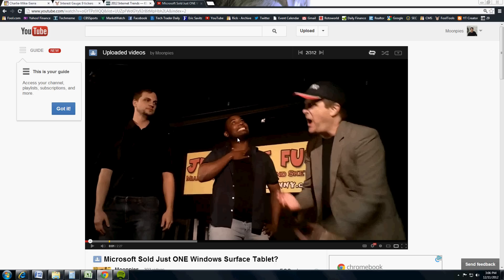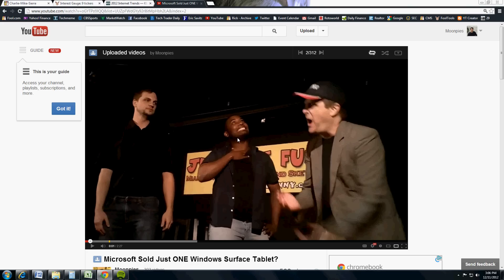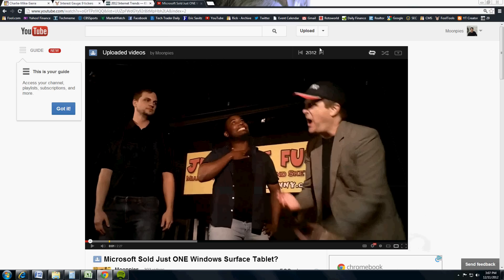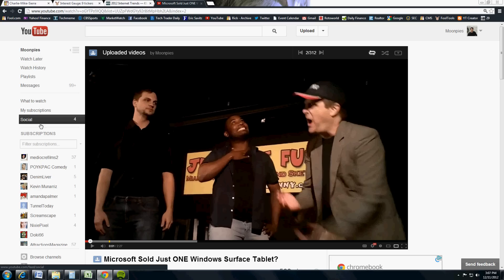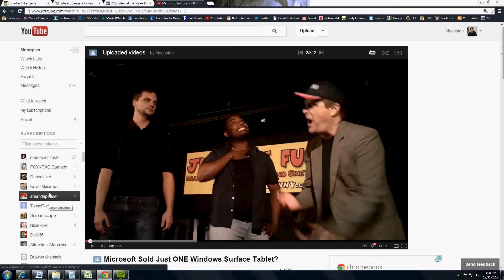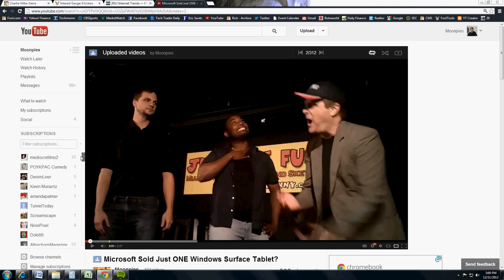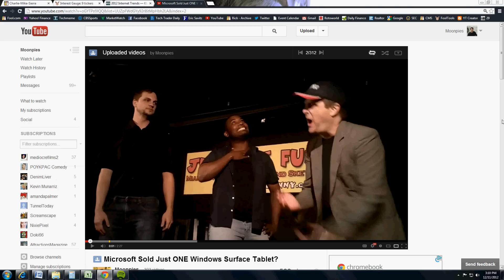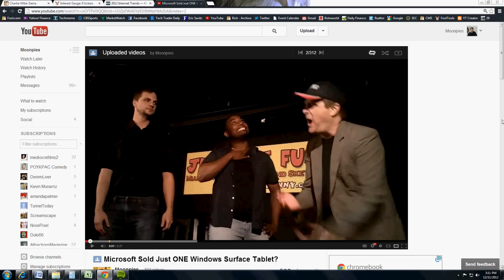Guide to YouTube's New Guide Feature - 3 Ways to Make it Work For You - Tube Tuesday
- Guide is a feature that YouTube rolled out. I offer tips to help you stand out with the new layout.